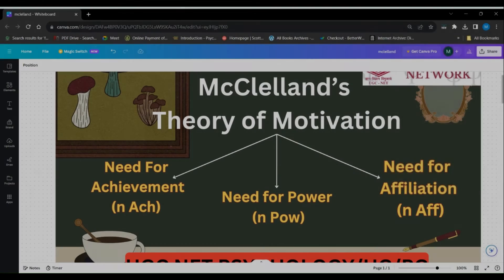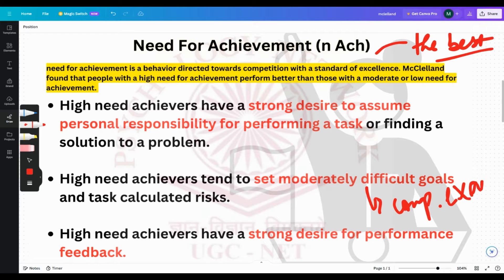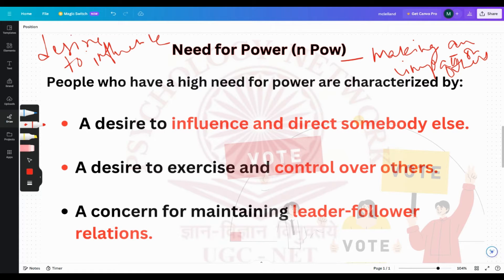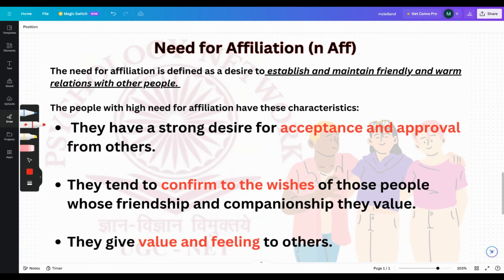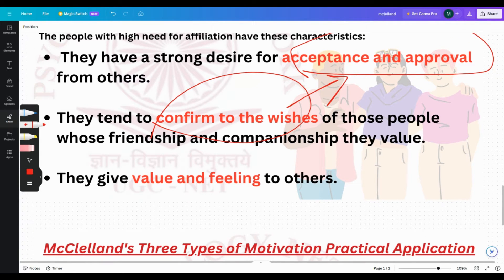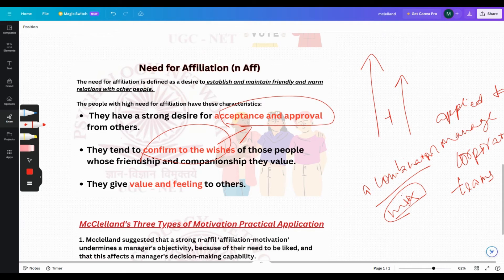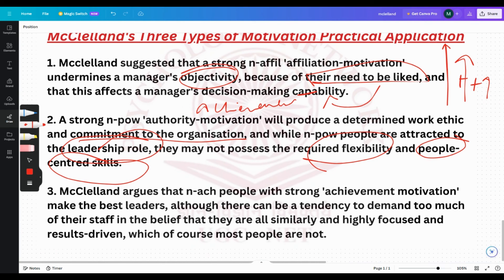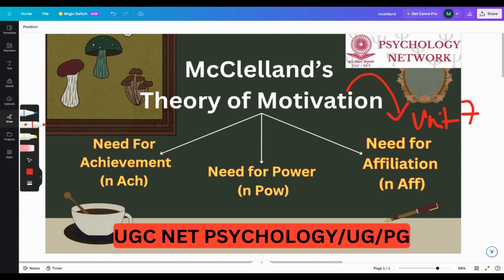Mclelland's Theory of Motivation | Achievement, Power, Affiliation | Need Theory| UGC NET PSYCHOLOGY